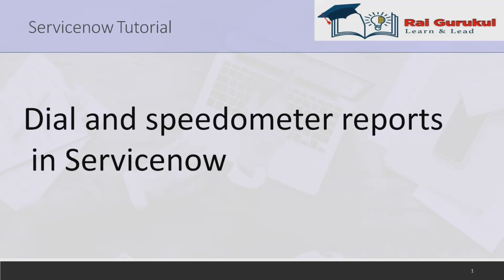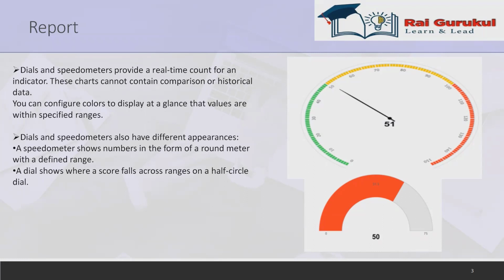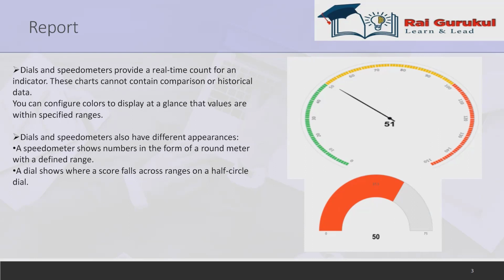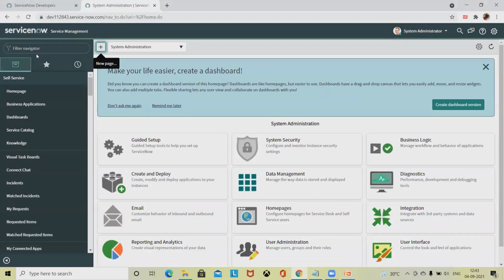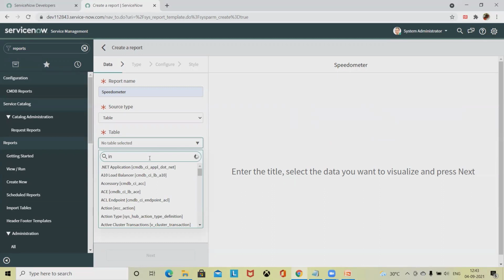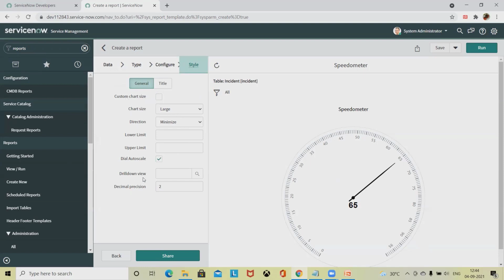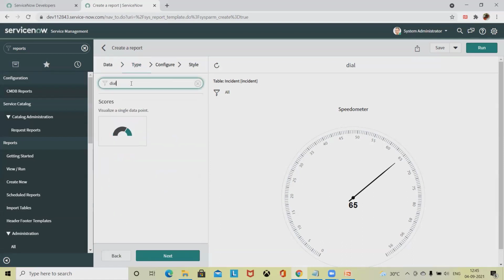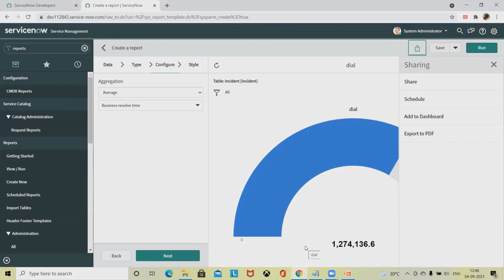Create Dial and Speedometer Report in Servicenow | Servicenow Reports | Servicenow Administration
ServiceNow reports are visualizations of your data that you can share with users on dashboards and service portals, export to PDF, and send via email. Learn how to create, run, edit, view, and share reports.
The ServiceNow system includes a range of predefined reports that provide data on applications and features like incident management and service catalog requests. You can also create your own reports. Add reports on homepages and dashboards to share information across your organization.

Dials and speedometers provide a real-time count for an indicator. These charts cannot contain comparison or historical data. You can configure colors to display at a glance that values are within specified ranges.